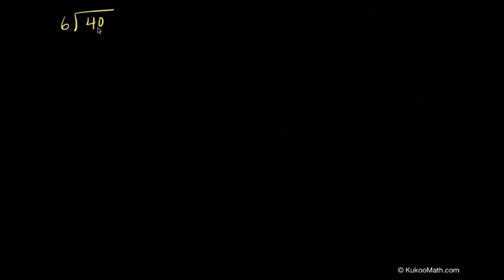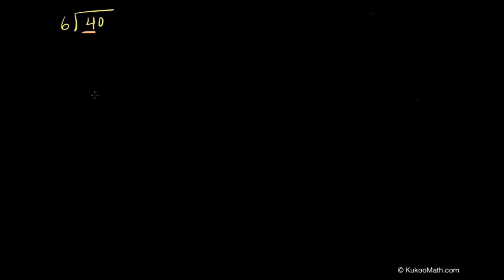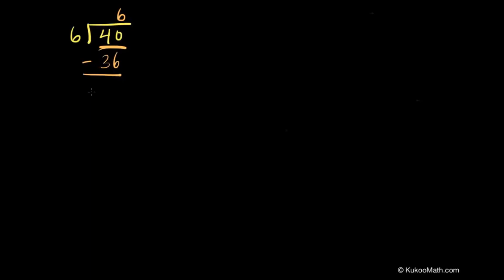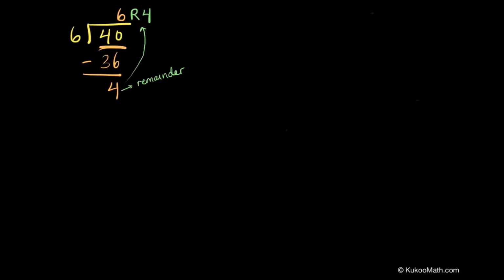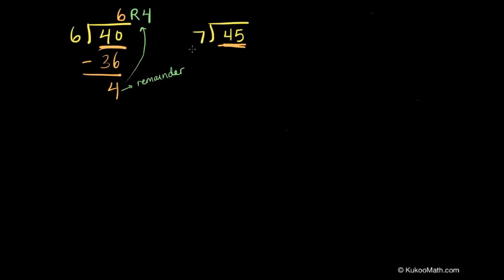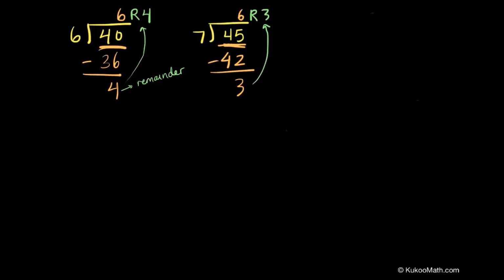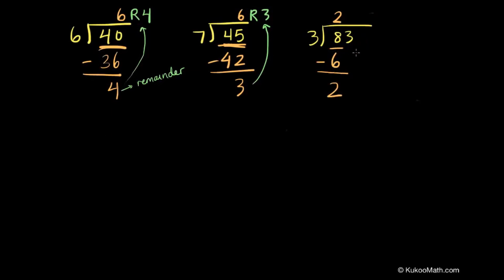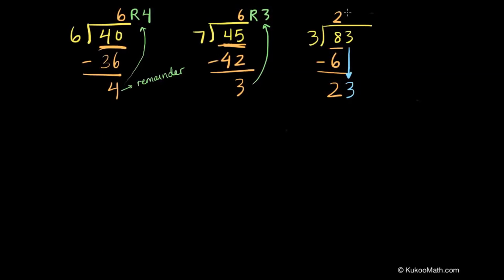Vertical Division I --- KukooMath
KukooMath walks you through vertical division step by step! Lesson 1.